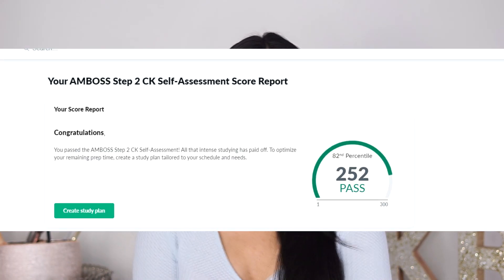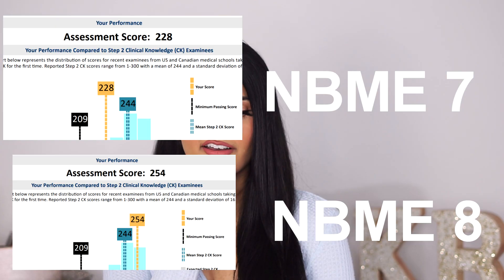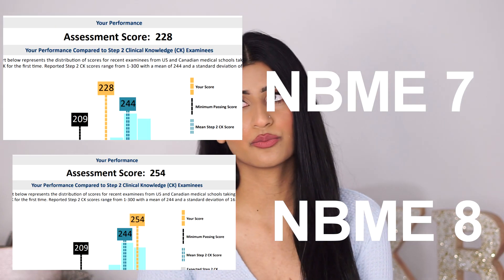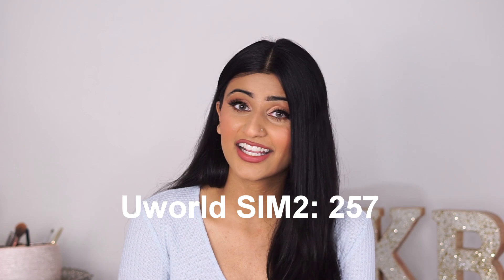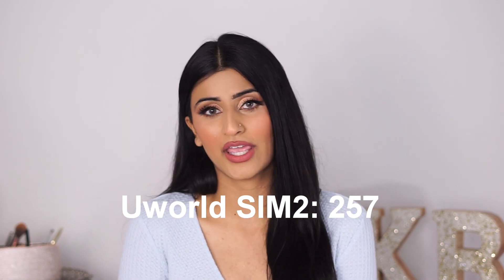STEP 2CK STUDY PLAN TO SCORE 90th Percentile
hi lovebugs, here's a small little study plan I made. Keep in mind I had already first passed Uworld prior to doing this plan so going through questions I had already seen once was a bit faster. Be sure to set aside more time if it is your first pass on Uworld.

Ring Light

The MCAT BOOKS We Recommend:

Medical School Must Have/ USMLE Materials:
First Aid USMLE

Try Amazon Prime at a DISCOUNT

Or if you’re a Student get 6 months Free

SKILLSHARE FOR 2 MONTHS FREE!